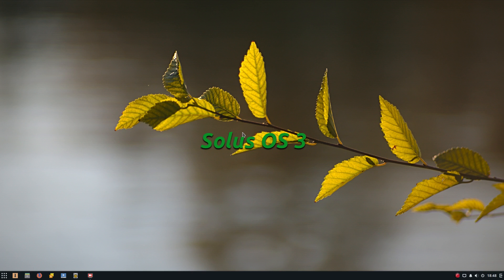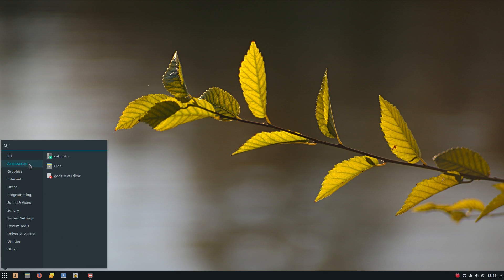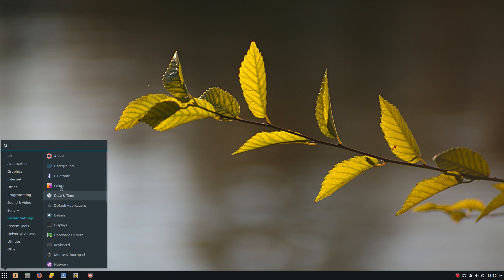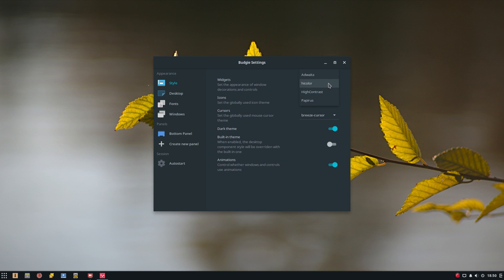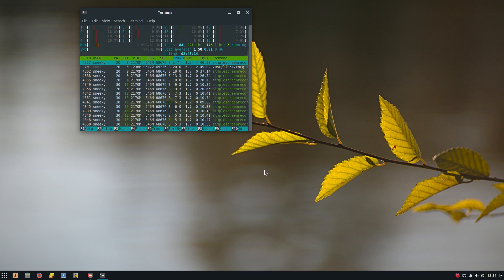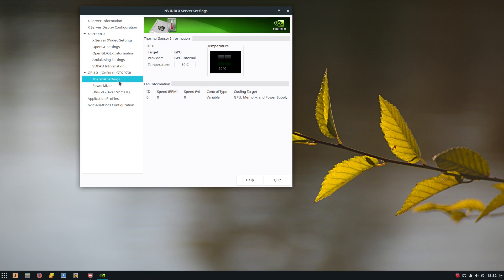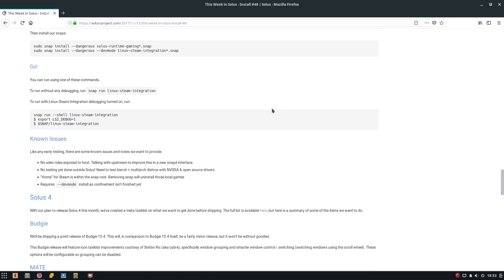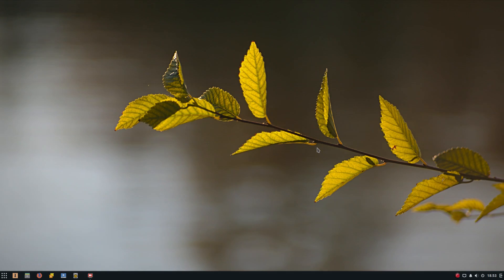Solus OS 3...Linux Looking Forward..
Here we have a look at Solus OS 3, which i have used in the box but now it has moved it's way up the tree to go on the full hard drive section of my machine.
I first looked at it way back in February 2012 (you can find it way back in my video history if you want to see it) and it has come on in leaps and bounds over that time, and now could be a distro for all peeps so i cant wait for Solus 4 to arrive in the not to distant future. Dozo..